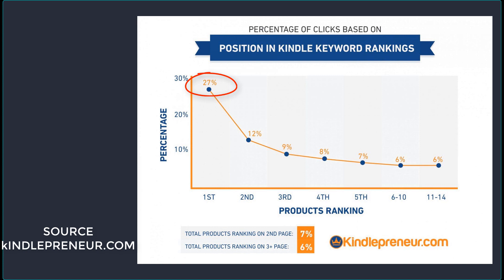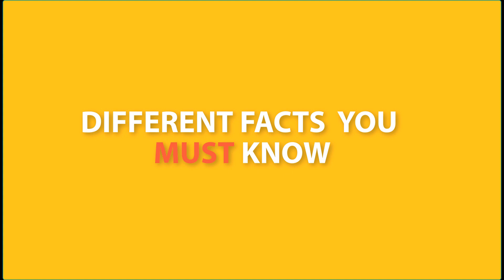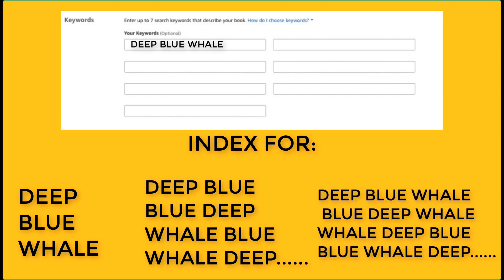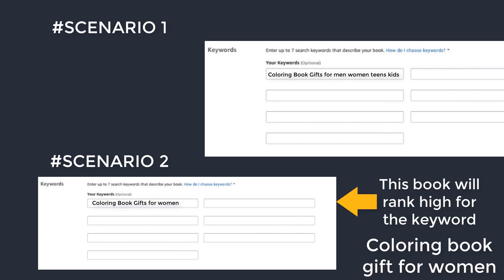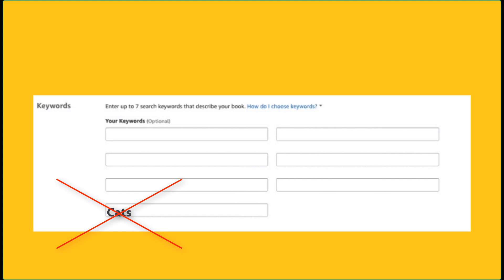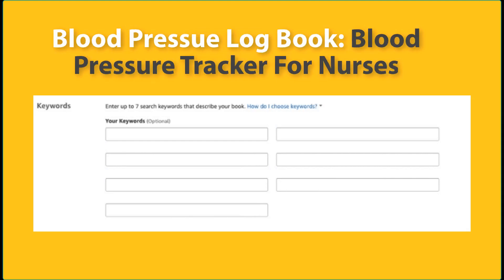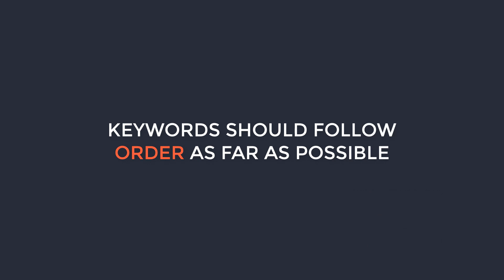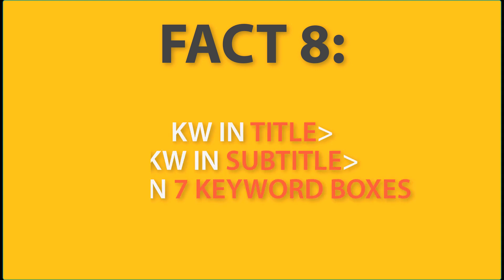Fill 7 Keyword Boxes in Amazon Kindle Direct Publishing. KDP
Hello friends, in this video we are going to learn how to fill the 7 Keyword Boxes in Amazon KDP.

Amazon KDP Metadata Guidelines: